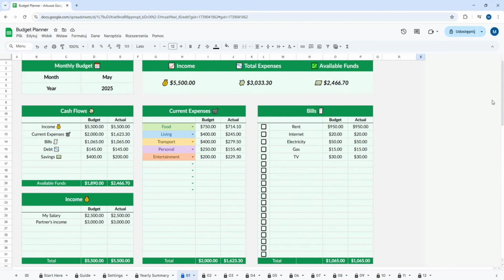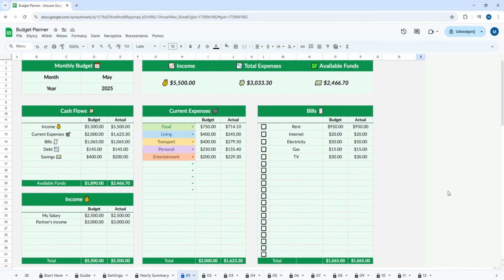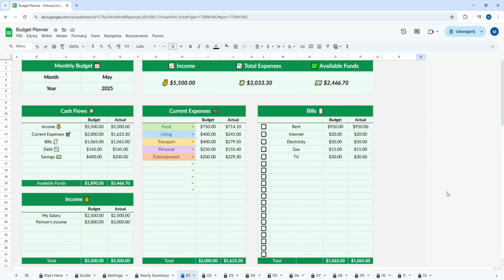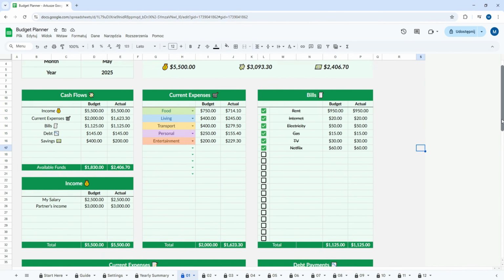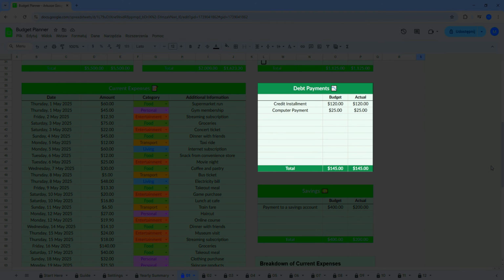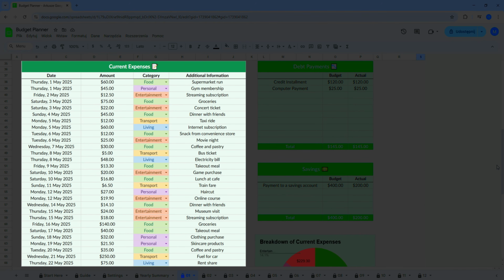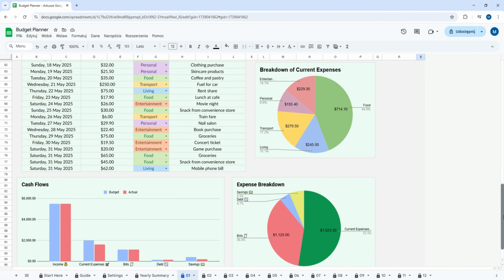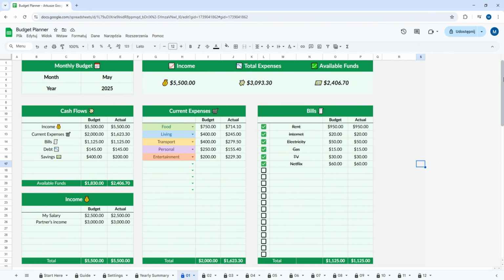Budget Template Google Sheets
Budget Template Google Sheets is the easiest way to take control of your finances, stay organized, and plan your money month after month. Whether you're managing personal expenses, household bills, or savings goals, this Google Sheets budget template gives you everything you need to stay on track.

In this video, you’ll get a full walkthrough of how to use the template, how to customize it for your needs, and how to get the most out of your budgeting routine — even if you're new to spreadsheets.

This Google Sheets budget planner includes:
ㆍMonthly income and expense tracking
ㆍAutomatic totals and visual summaries
ㆍCategories for savings, bills, debt, and more
ㆍClear, simple layout (beginner-friendly)
ㆍFully customizable design

Because it’s built in Google Sheets, you can access and update your budget anytime, from any device — no extra software needed. It’s perfect for students, professionals, couples, or anyone who wants to finally get organized with money.

Start budgeting smarter today — and turn your financial goals into reality.

👍 Like this video if you're ready to take control of your budget